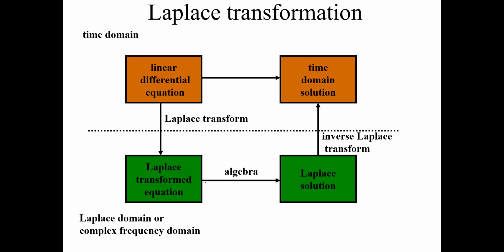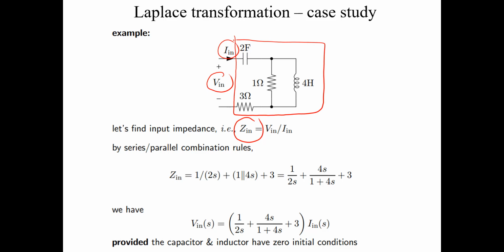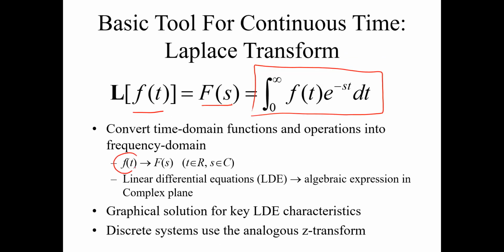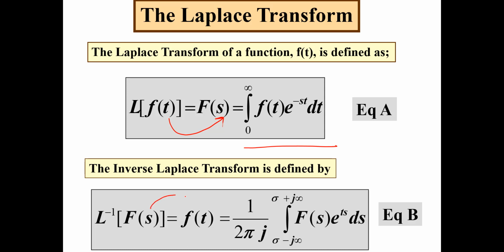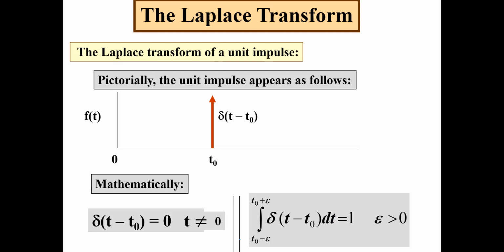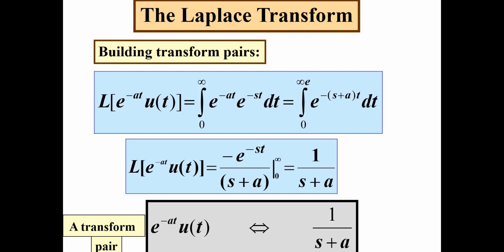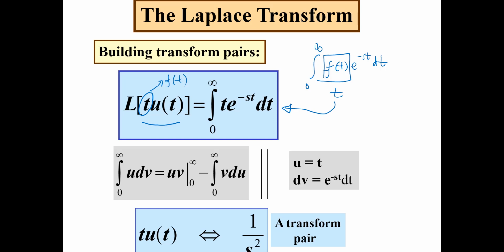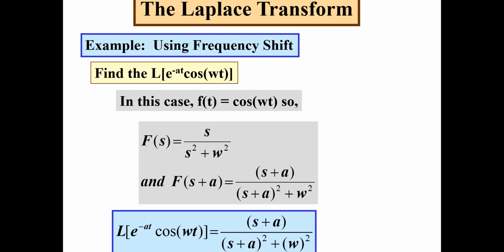Laplace Transform - Part 1